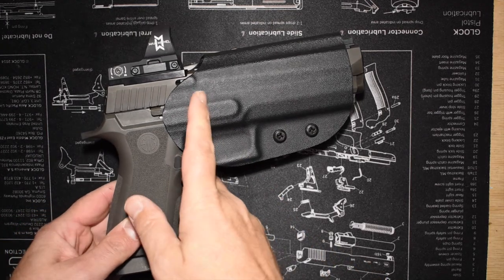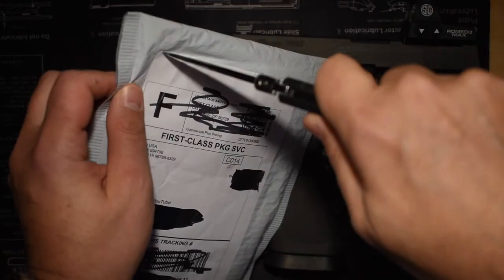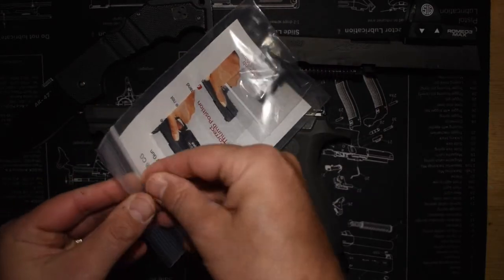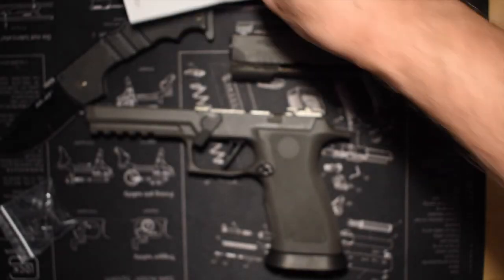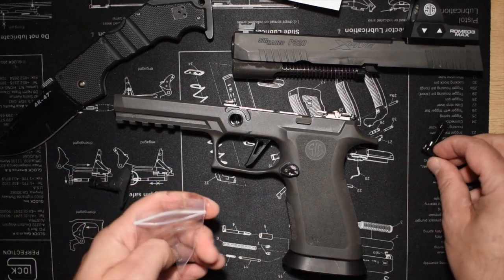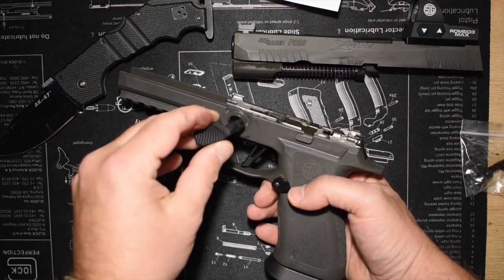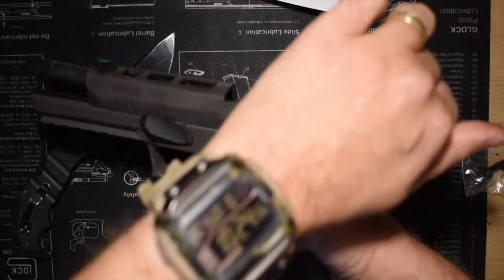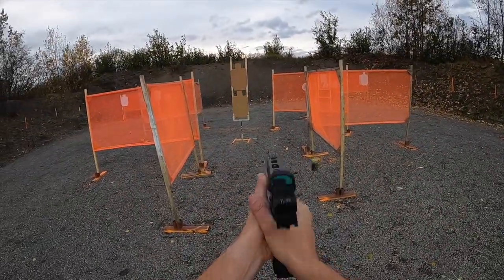How To: Install the Go Guns Gas Pedal...and CHANGE your pistol shooting forever!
Swapping out out the takedown lever for the Go Guns Gas Pedal takedown lever. The leverage this gives when applied properly will change your pistol shooting...I never want to go back.

Parler: LWRoad

Four laws of gun safety:
1 Treat all firearms as if they are loaded.
2 Never point a gun at anything you are not willing to destroy.
3 Keep your finger off the trigger until you're ready to fire.
4 Always be sure of your target and what is beyond it.

Imitation or the use of any instruction displayed in this video is done at your own risk. LWRoad or any other party involved in the making of this video will not be held liable for any injury to yourself (or others) or damage to your firearms resulting from attempting anything shown in this video or any of the LWRoad videos.